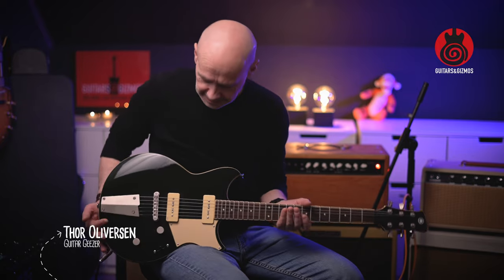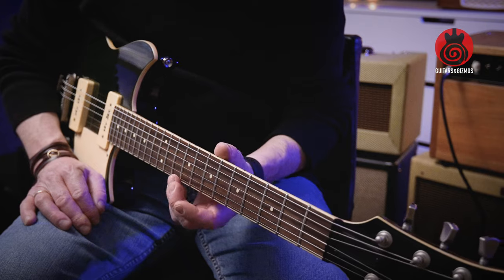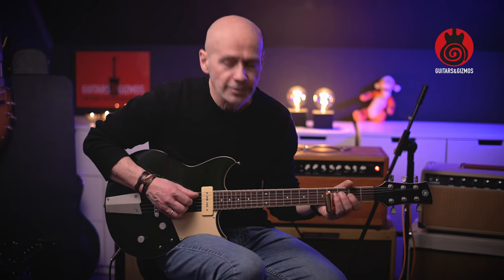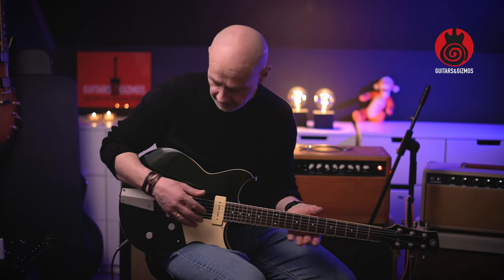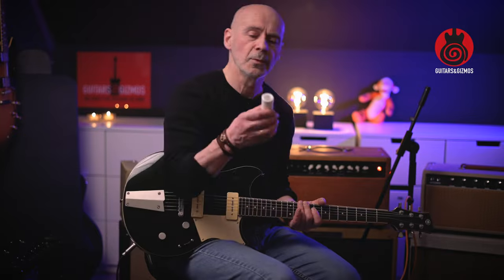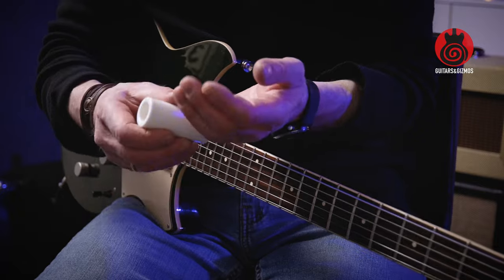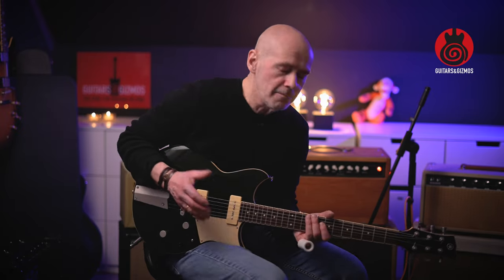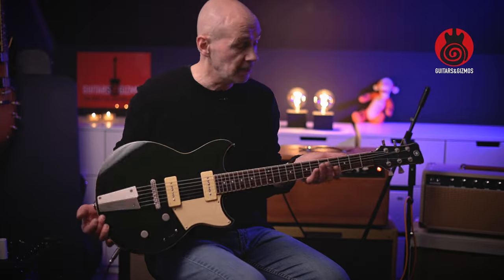Better tone with heavier gauge strings? My Yamaha Revstar got a set of 13-62 strings. I love it!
The guitar is a Yamaha Revstar RS502T Bowden Green, and I'm playing through my clone of a Dumble/Fuchs ODS 50W. The speaker is my trusted Eminence Cannabis Rex 12". A dash of Mad Professor Sweet Honey Overdrive to add a little grit to my tone, and there is also a touch of the Fulltone Supa-Trem. The trings I'm using are D'addario EXL158 (13, 17, 25w, 36, 46, 62) Bariton light gauge. If you'd like to try to find the white guitar-slide I described as a Ceramic from ebay, I think it's rather a Porcelain one, and the closest I found now was one called "Mr Hippo". Have a search for "Porcelain guitar slide Mr Hippo".

00:00 Tones in open C tuning
00:24 Introduction
04:08 Change to 13-62 gauge strings
04:28 What does the thicker set feel like
04:59 Tones in open tuning thicker strings
05:18 Brass slide
06:10 Porcelain slide
06:51 Tones with the porcelain slide
07:30 Learning the minor chords in open tuning
09:24 Closing words